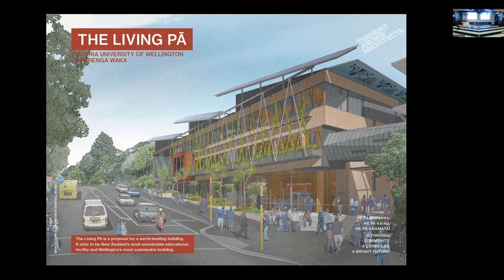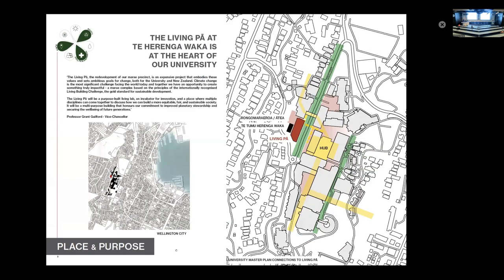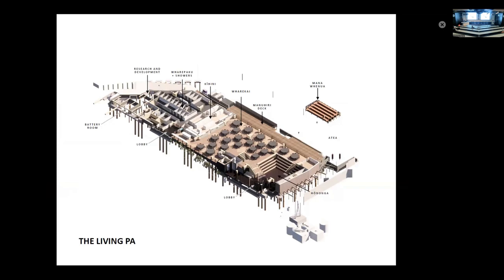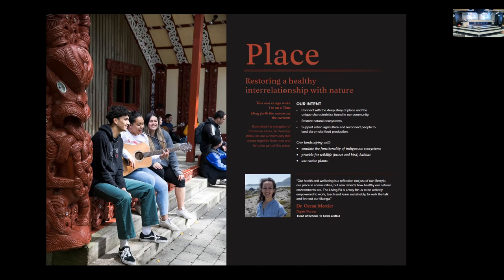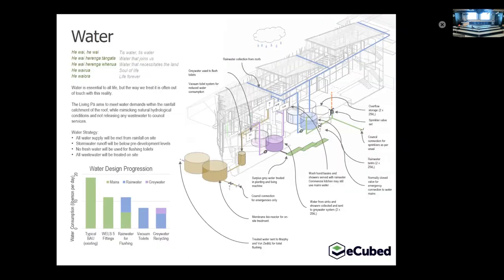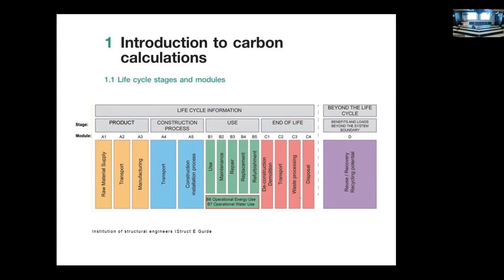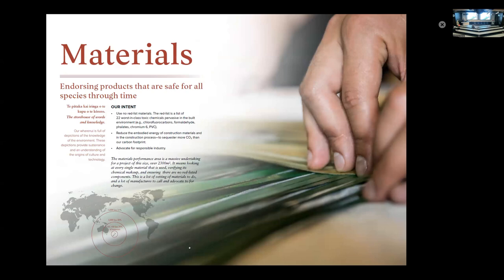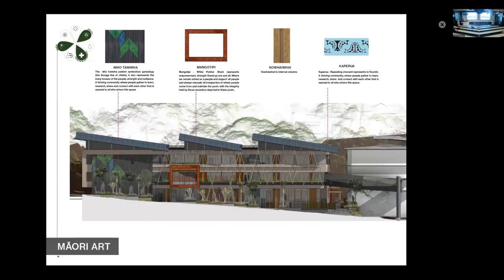VUW Living Pā project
NUWAO Design Symposium Day 2 Session 7a
By Hugh Tennent, Tennent Brown Architects